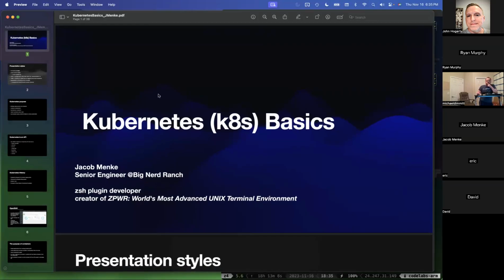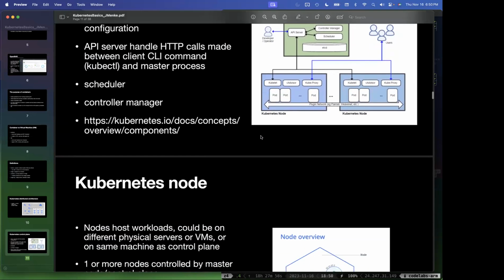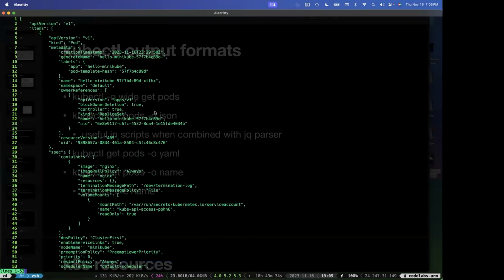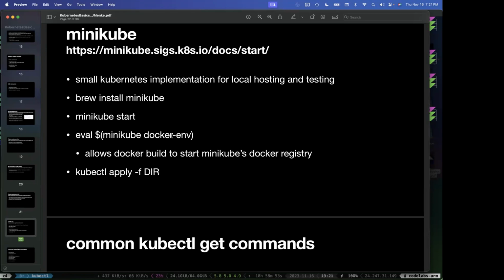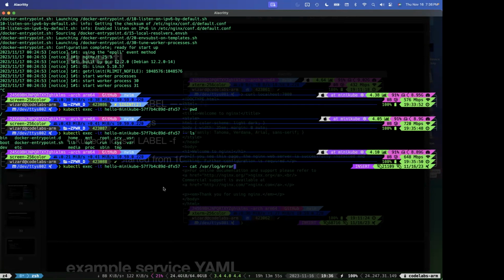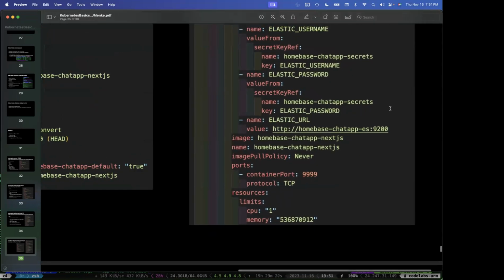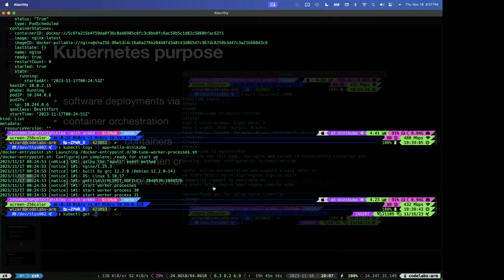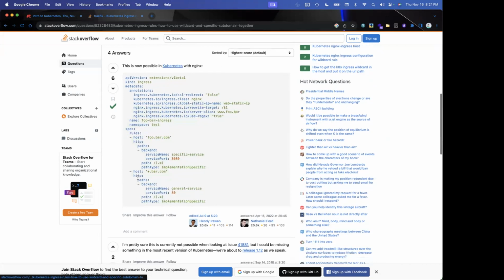RubyJax: Intro to Kubernetes (11/16/2023)